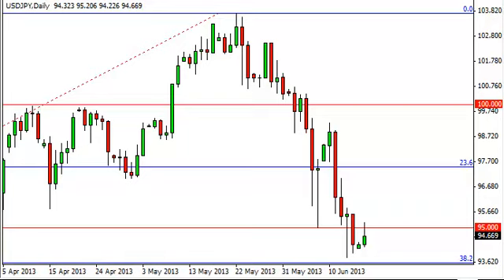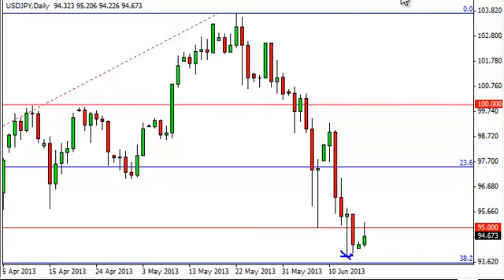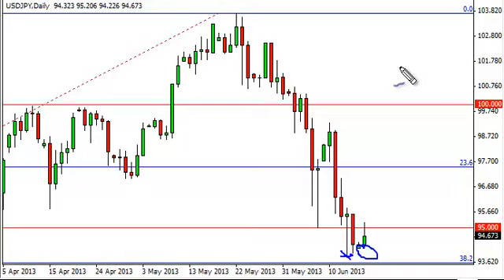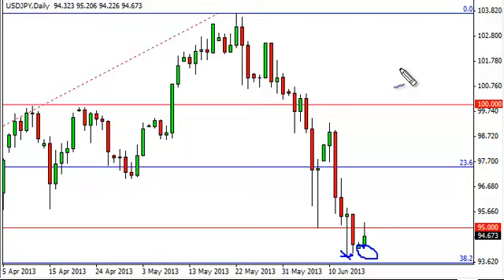USD/JPY Technical Analysis for June 18, 2013 by FXEmpire.com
- June 18, 2013 currency daily technical analysis for the USD/JPY pair. Forex Technical Analysis Forex Fundamental Analysis and Forex Brokers on FX Empire